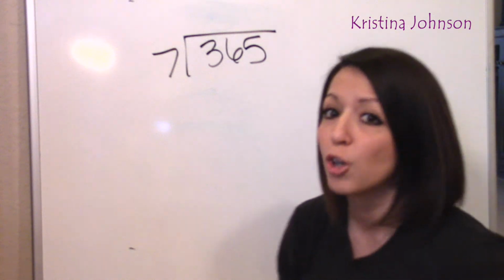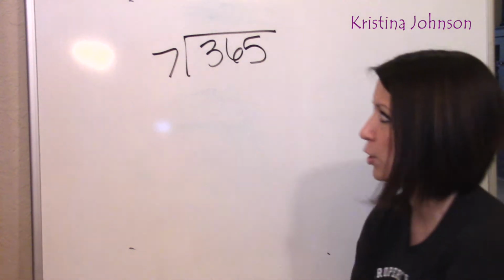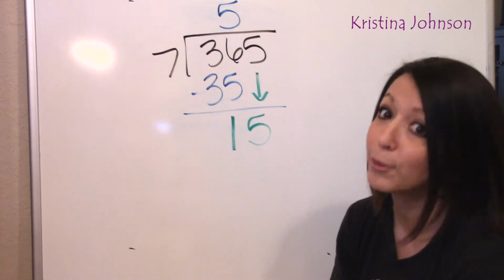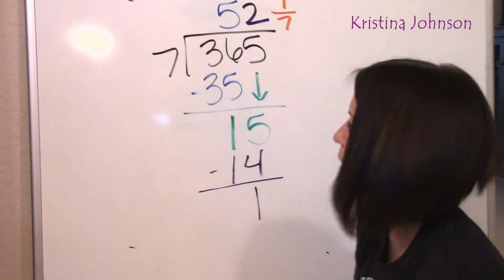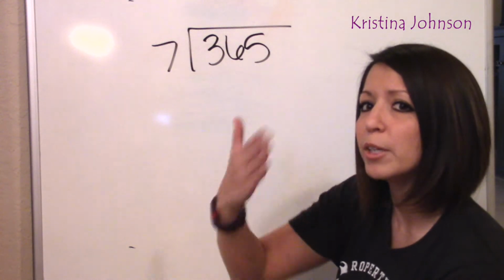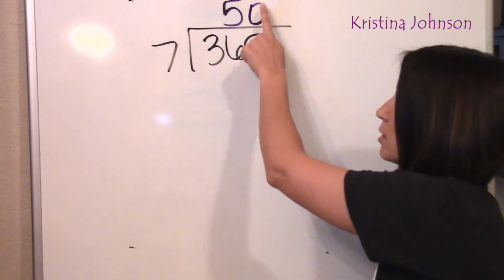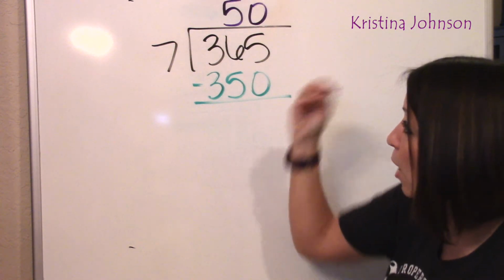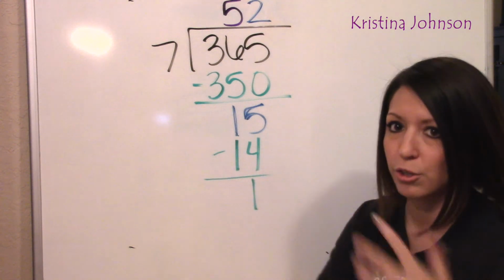#2 Doing Math vs Understanding Math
I use the standard long division algorithm to explain the difference between DOING math and UNDERSTANDING math. Around 2:18 I say "factors" and meant to say "facts"! Brain fart!!!